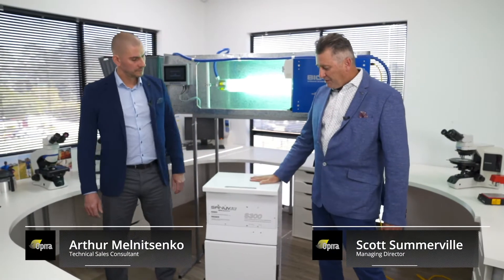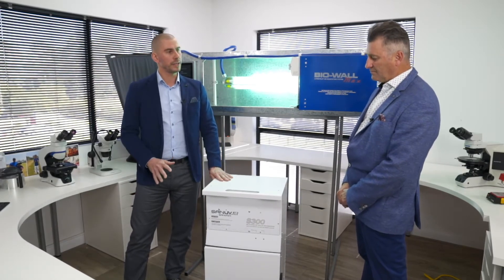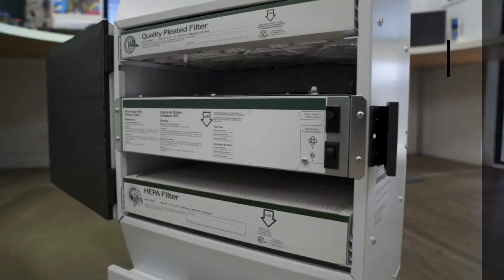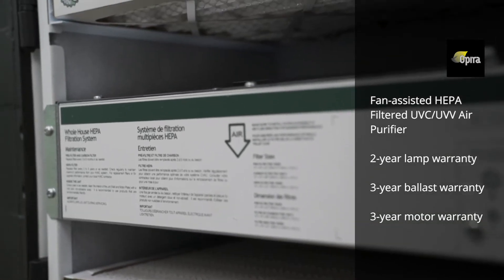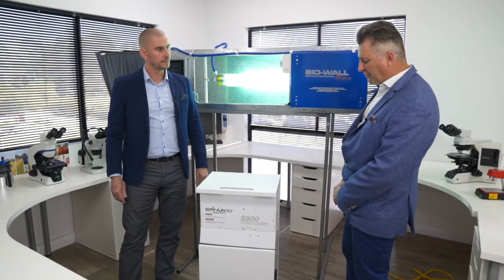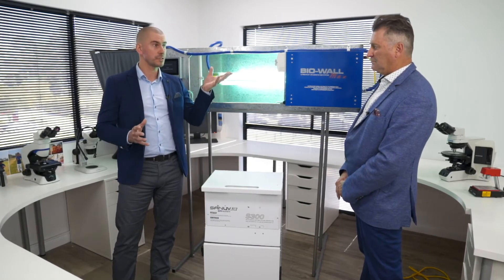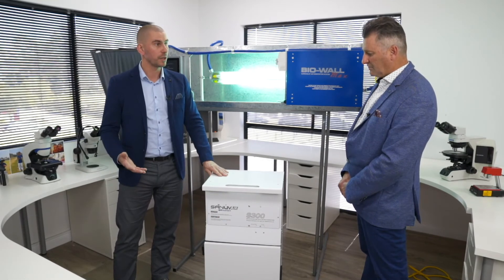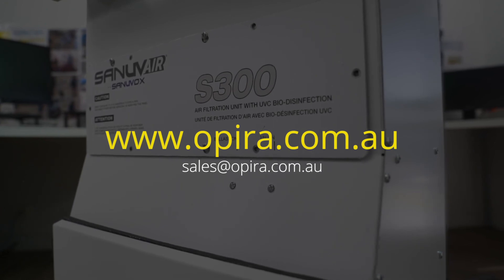Sanuvair S300 Portable Air Purification System with HEPA Filter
The Sanuvair S300 is a plug and play air sterilisation device that eliminates odour and inactivates bacteria and viruses.

Scott Summerville, MD of Opira Group and Arthur Melnitsenko, Technical Sales Consultant and Product Specialist of Opira Group talk about the Sanuvox Sanuvair S300 portable air sterilisation unit and its key features.

Suitable for any occupied spaces that have an accumulation of people such as doctor's waiting rooms, change rooms, dental practices and clean rooms.